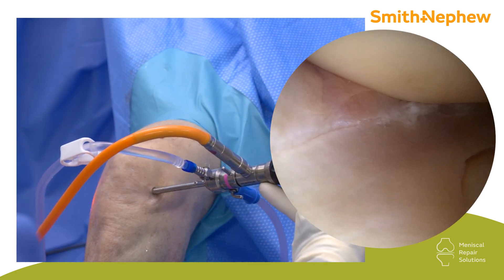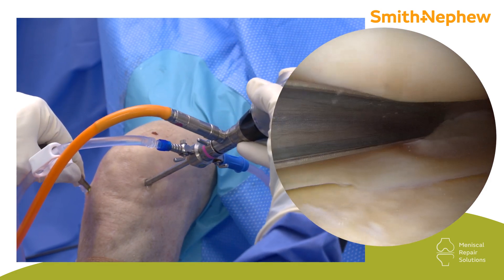Vertical split meniscus repair using two suturing techniques by Dr. Volker Musahl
Dr. Volker Musahl demonstrates two suturing patterns for the repair of a vertical split tear: vertical mattress and cerclage/haybale stitches.